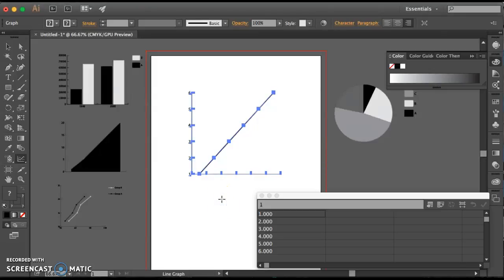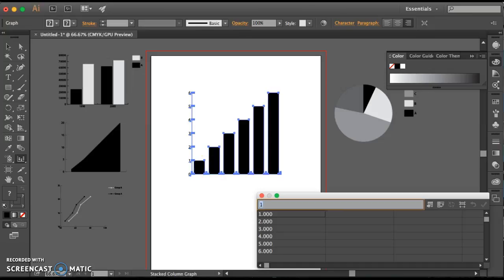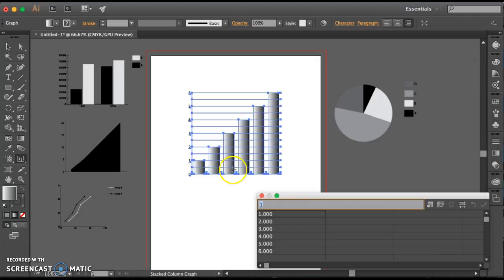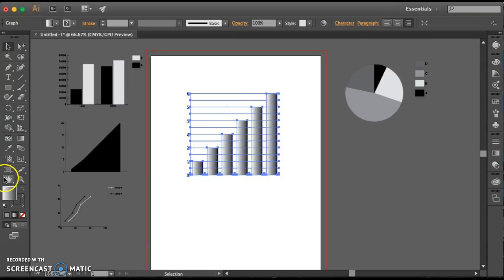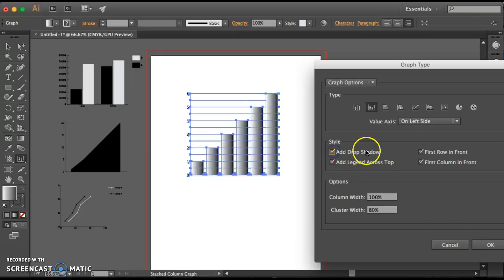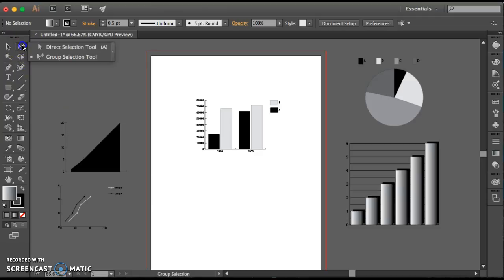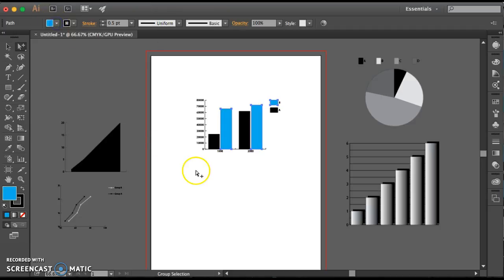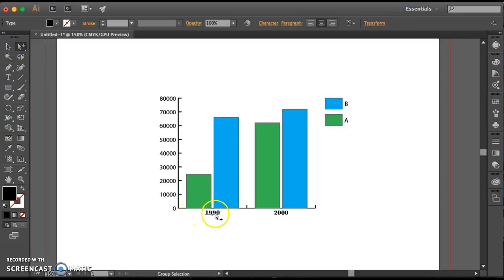Format and Customize Graphs